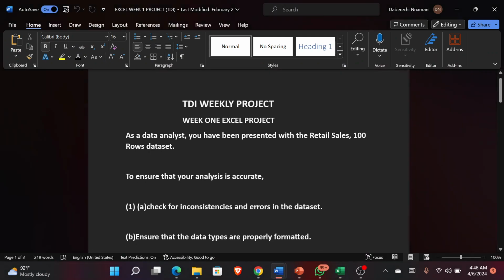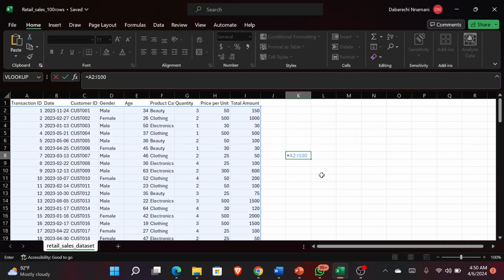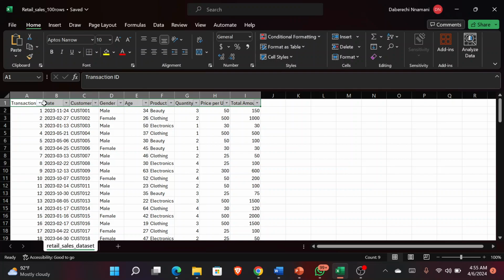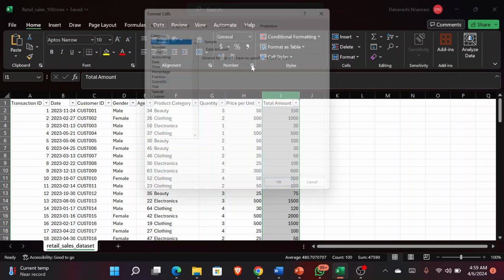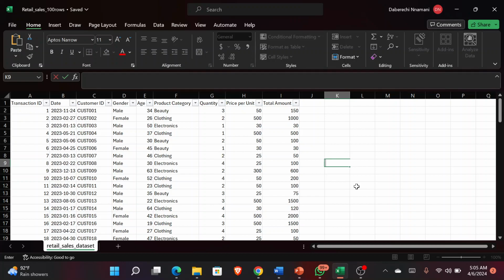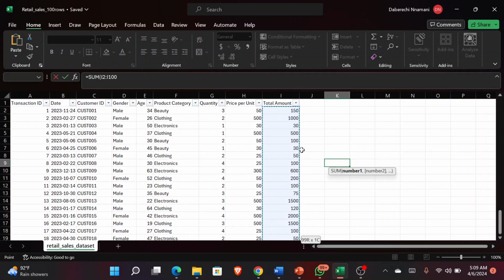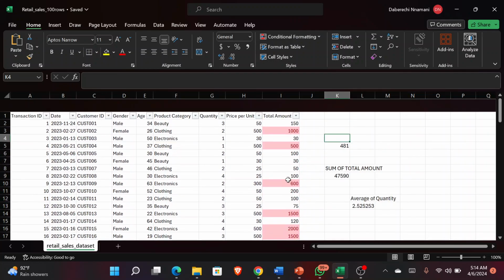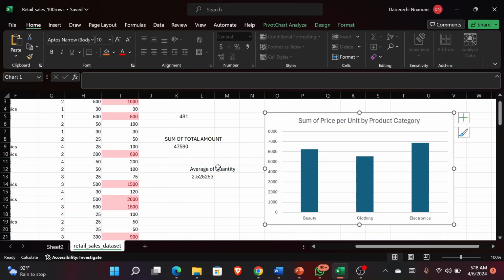Excel Week 1 for Beginners.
Correction class for our week 1 project for beginners.